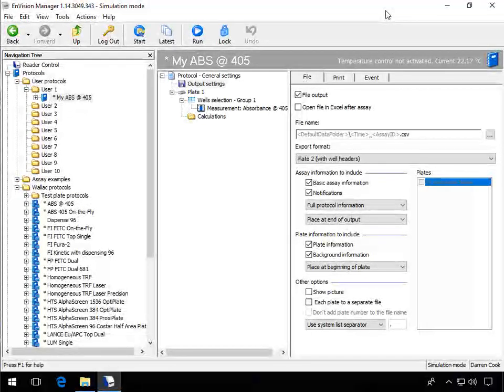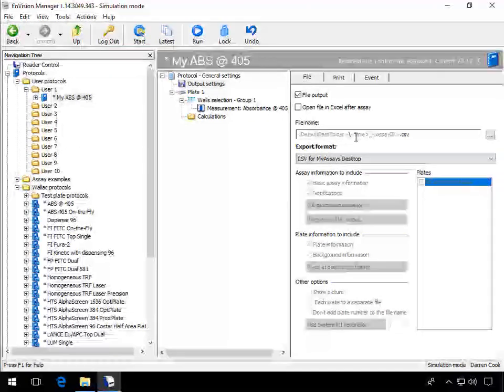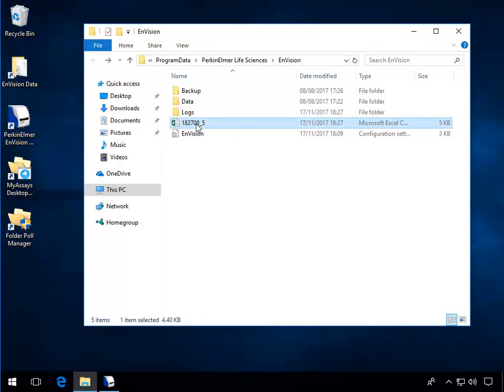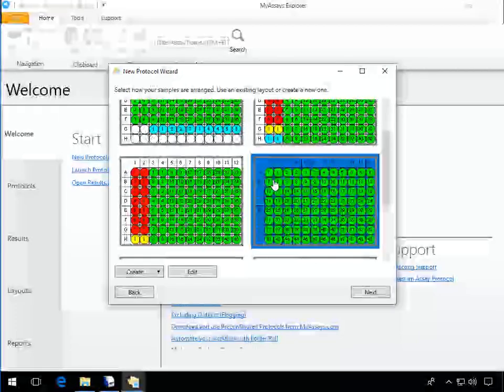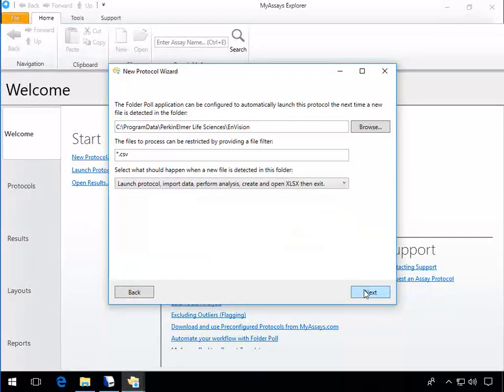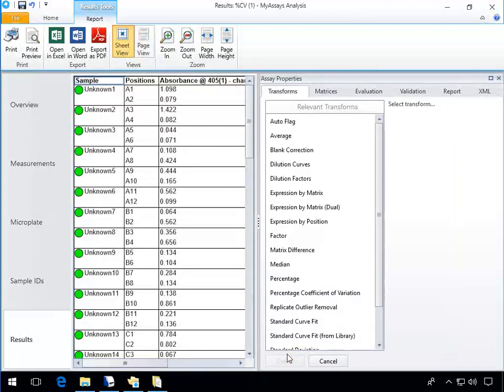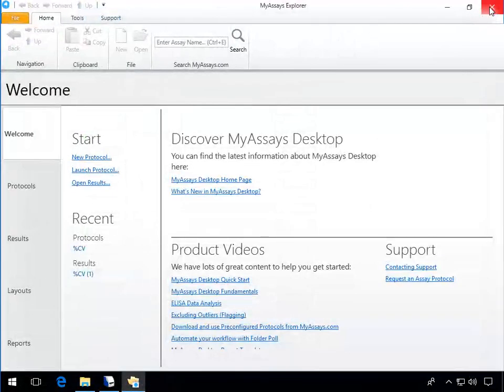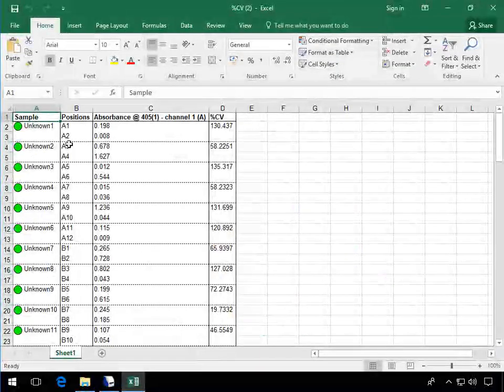EnVision Automated Data Analysis with MyAssays Desktop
How to configure MyAssays Desktop Pro to work with EnVision. Topics include: EnVision Manager, EnVision export format, CSV for MyAssays Desktop, EnVision export filename, EnVision data folder, EnVision measurements, creating a new protocol, configure protocol, %CV, automatically launch protocol when measurements complete, working with multiple protocols and Folder Poll.